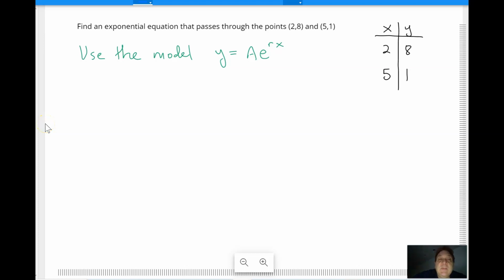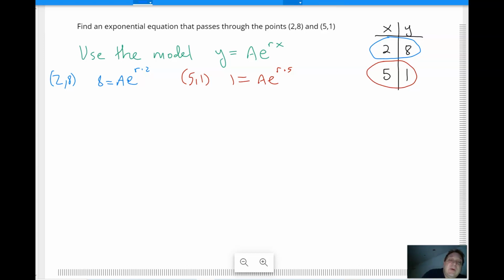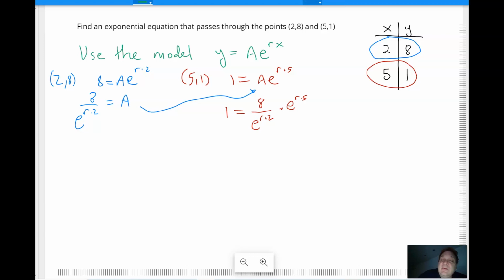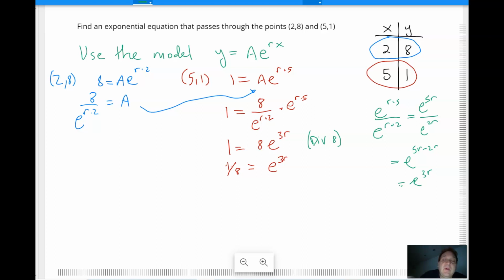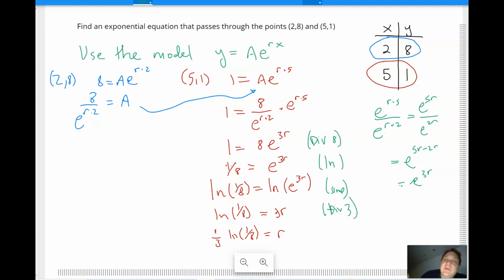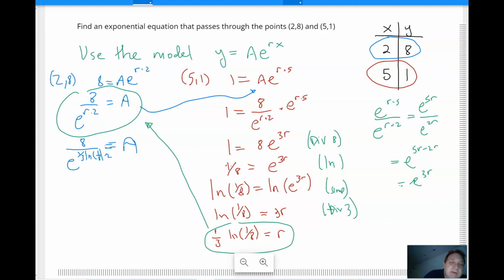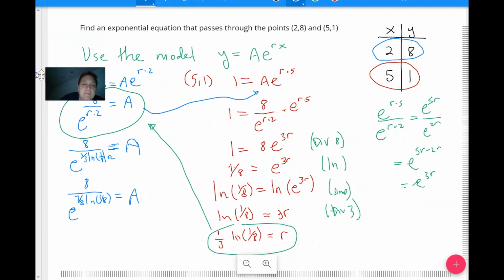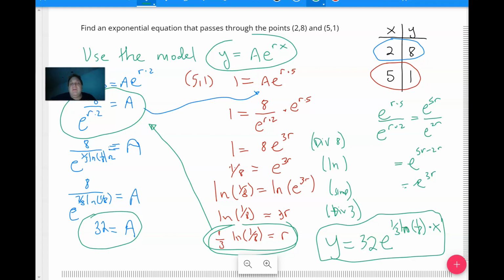Math 210 Spring 2023 Week 2 Bonus: exponential modeling